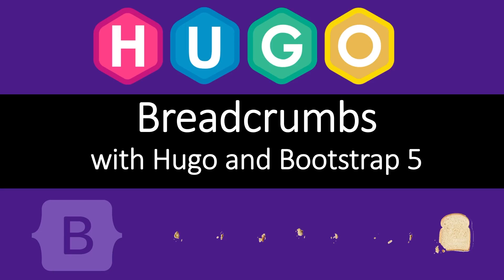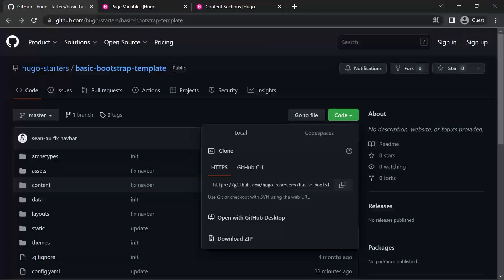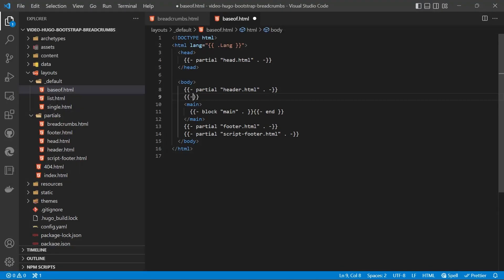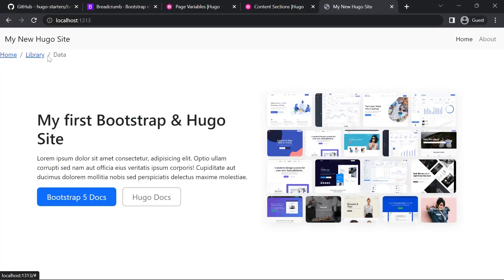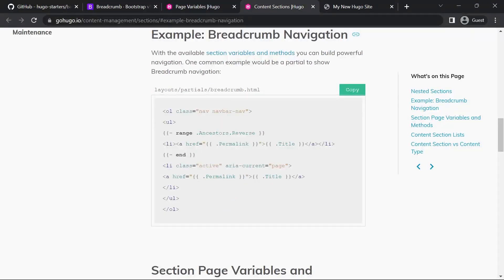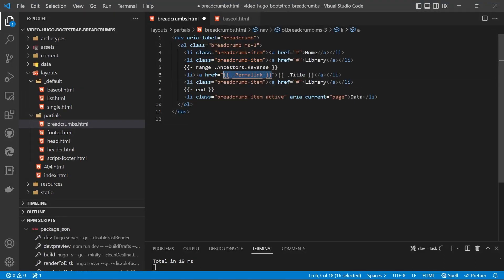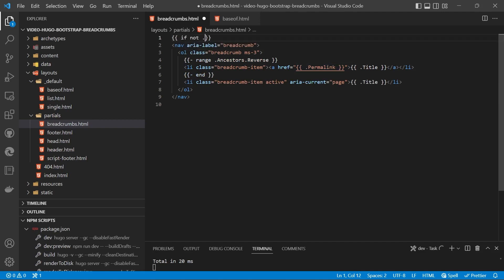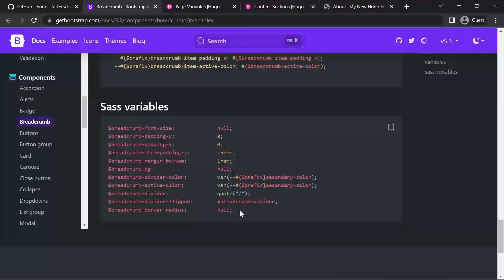Tutorial | Bootstrap 5 Breadcrumbs for HUGO | Static Site Generation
This video is about using a new Hugo page variable to simplify and speed up the generation of Breadcrumbs with Hugo - using Bootstrap 5 breadcrumbs CSS.

0:00 - Introduction
0:36 - Download template
1:20 - Create breadcrumbs partial
1:55 - Insert bootstrap boilerplate code
2:57 - Create Hugo breadcrumb logic
4:42 - Remove breadcrumbs from home page
5:17 - Additional customizations